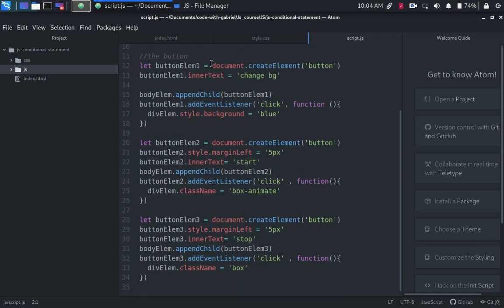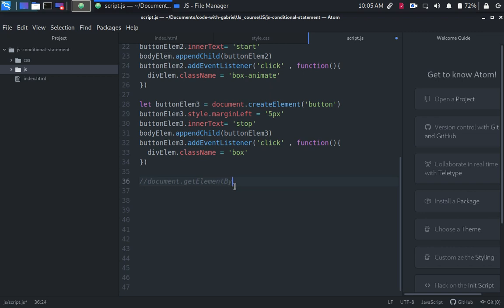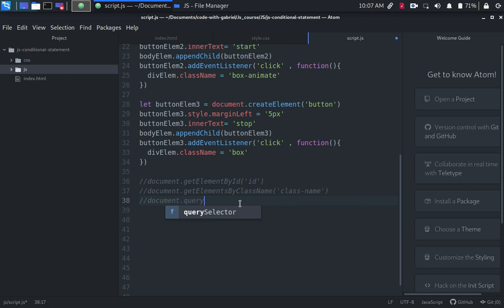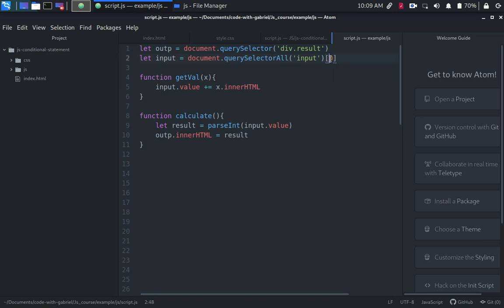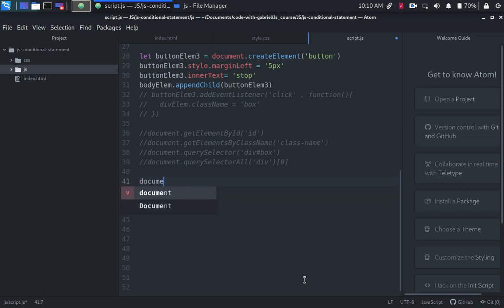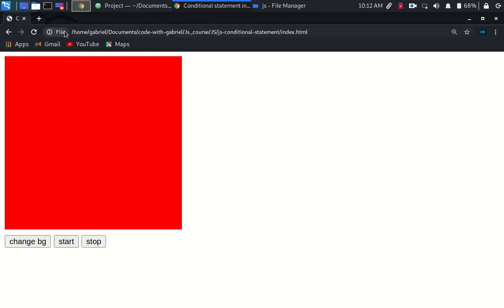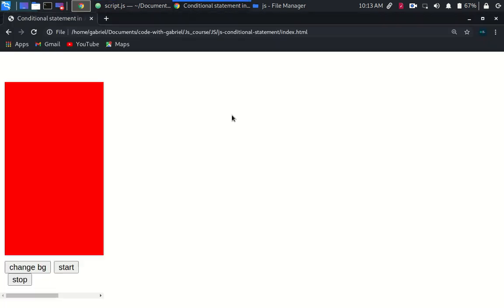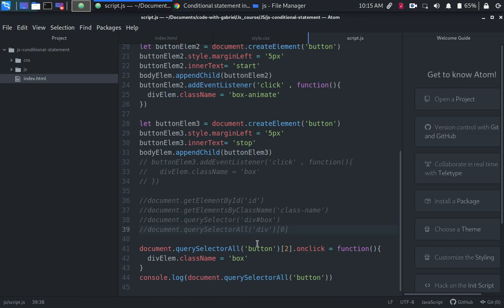018 DOM selectors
JavaScript DOM (inclusive part)